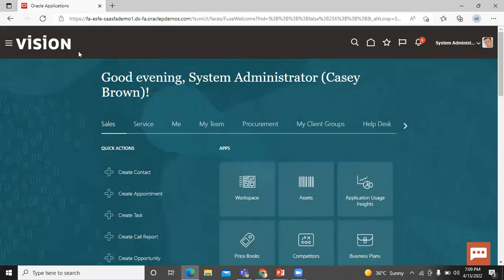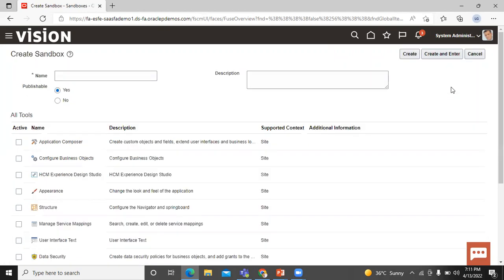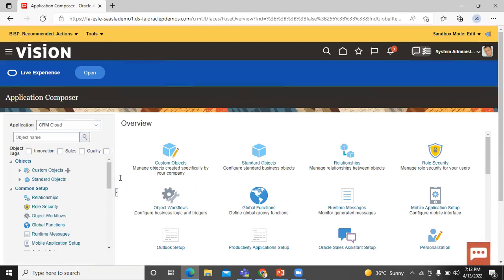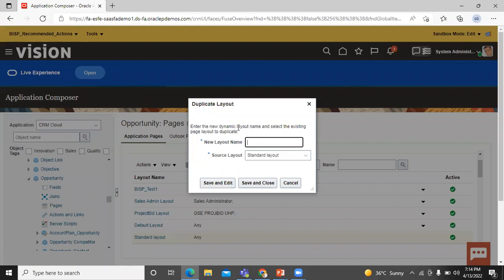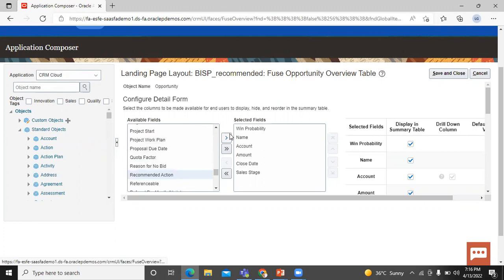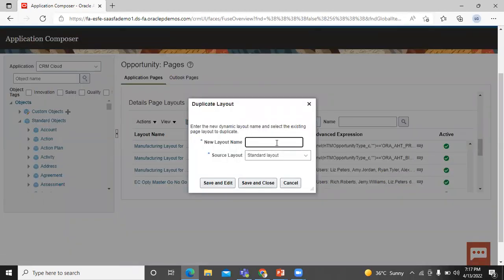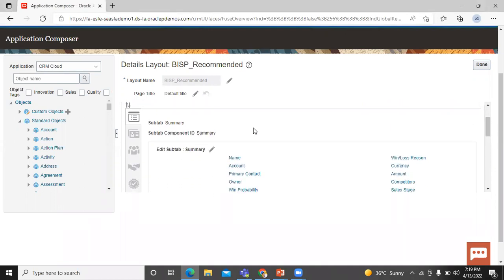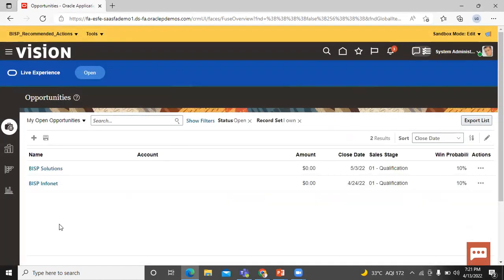Oracle Sales Add Recommended Actions to Opportunities | Oracle Fusion CRM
In this video tutorial,  we will explain Oracle Sales Add Recommended Actions to Opportunities.
Oracle Fusion Tutorial.
Oracle Fusion CRM.